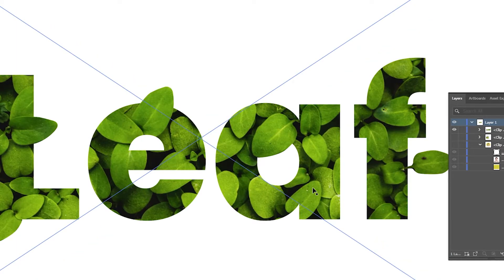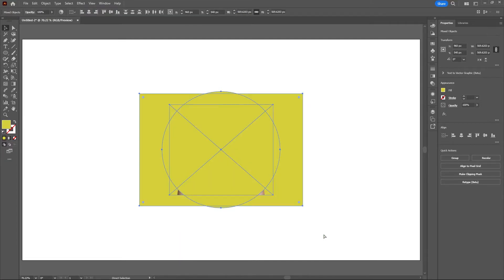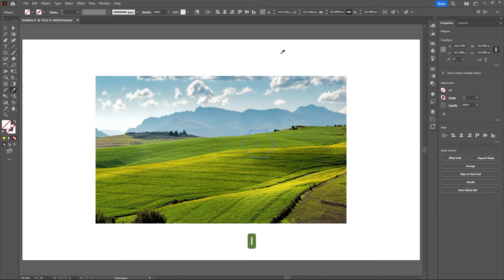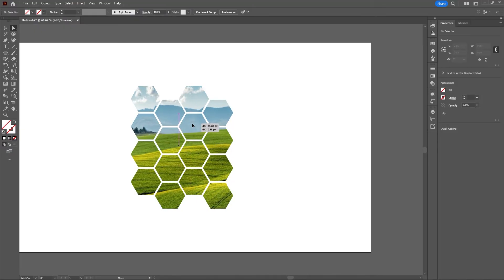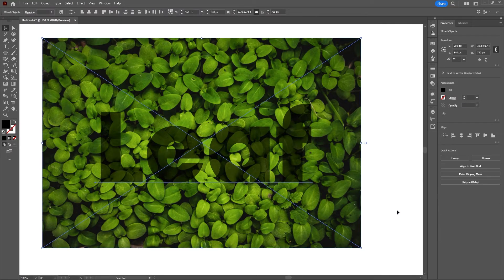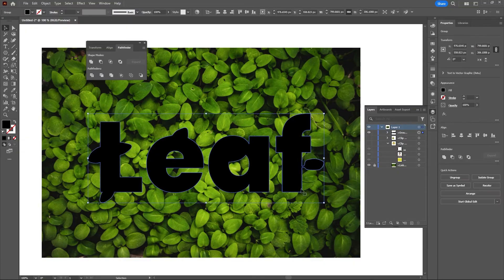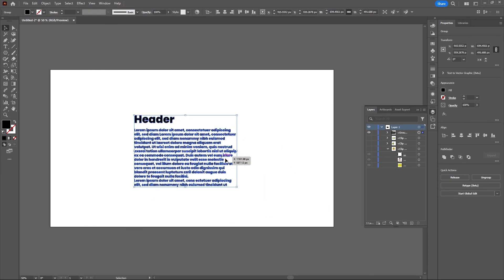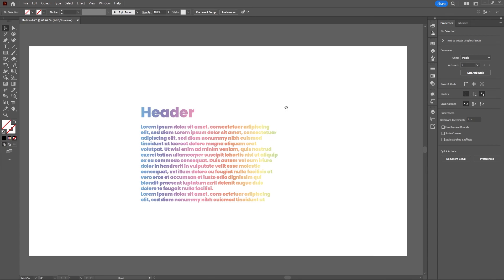Master the Clipping Mask in Illustrator (4 Common Uses)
Learn 4 common ways to make a clipping mask in Illustrator. I will show you how to easily place an image in a shape, and how to add a gradient to text using a compound path.

Chapters:
0:00 Make a Clipping Mask in Illustrator
0:14 Contain an Image
1:53 Compound Paths
3:30 3D Effects
6:22 Text Gradients